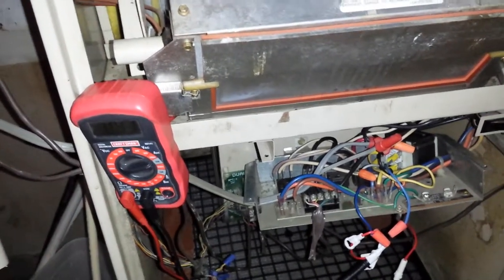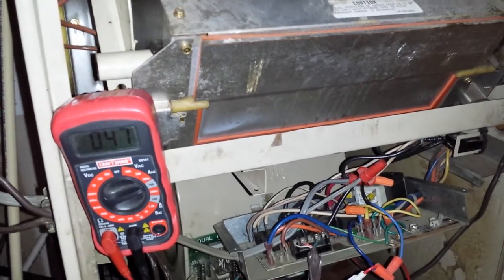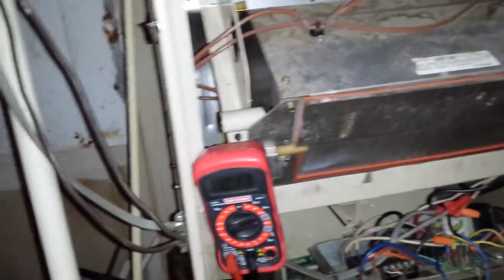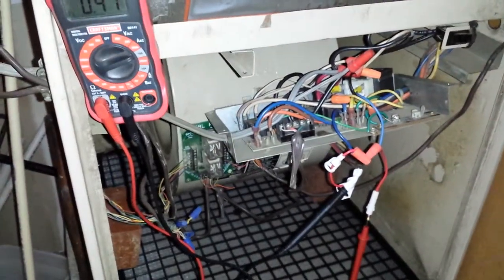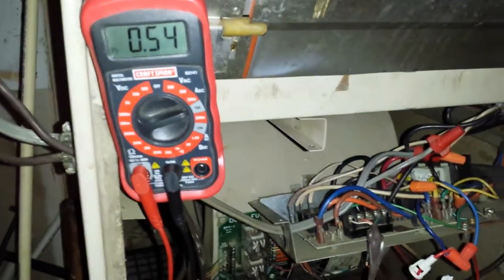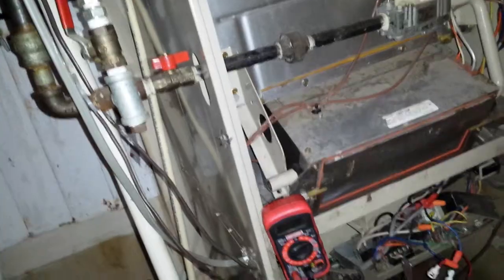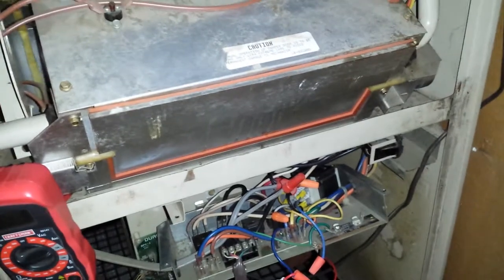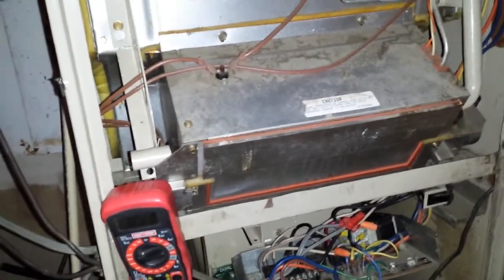10 oge short vs long OGE OG&E energate SmartTemp Thermostat Smart hours Smarthours Breaking my HVAC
showing amp draw at rest 410 ma
and 500ma just with fan on not heat or cool
then it can go up to 1 amp draw (on other video) *thats over drawing from the transformer as when the thermostat useses its 400 more it exceeds the rated digital and resistive output thus cylcing.

thermostat can add 400ma more when it goes in high power mode thus over powering transformer thus causing thermostat recylcing thus short cycling our unit.

as with resisitve components you just use the VA rating for the draw and stay under 80% with digital (inducturs capiacitors etc) the VA rating is not the same thus you only can use 60-70% along side analog its a bit wonky math.
oge tech recomended a 70 va last year but only put in a 50va and never put in what they recomended.
also i found a bad fuse holder they had put in (OGEs first hvac tech last summer) hill an co and oge techs didnt find that.

i made a better video with 2 cameras but one died out so im syncing it back up or may just make a new video.

so the long version short.
Oh and OGE sent a settlment lettter offering to settle for chump change and didnt say they didnt take responsibliltiy Etc. ie they kept them selfs on the hook
last year may'ish 2012 we got the OGE OG&E Smart Thermostat Smart hours Plan
1.The First thermostat was installled incorectly.(not set up for our heatpump system)
2. 2nd tech started words with me and that unit falted.
3. they replaced it a 3rd time (or told me they did)
4. then the HVAC system heater/air handler inside and heatpump unit outside started having issues.
4.1 oge brought there own tech and he replaced fan capacitor.
4.2 and they recomended a 70va transformer but when got back from truk only had a 50va so they put that in But never put a 70va in (who knows why it needs such a big xfmrer.
4.3 they say the defrost board is bad (so do i) but couldnt check then it was summer (never replaced)
5. then we didnt use the system and i was sick so a bit later we tried using the AC only to find it didnt work.
6. i called oge and said i wanted my own tech.
6.1 my tech came out said fan motor bad and defrost bad. (couldnt check the system further as you fix it then check vs making guesses)
so im waiting for that to get done and im blown off by jesica from oge.
i call arron exec at oge they then say whats it take, hvac system replacement Per shown and as it hard clycled it so much who knows how bad it is (money pit cheaper to replace now)
thats when oge says they no longer are responsible.
but they are LOL..
im suing at this point. and i will win as they never checked the system before putting there controller on then when there was issue the attempts to resolve where only when i called over and over again.
they dont relize its on tape when are these companies going to learn its better to fix than have to be publicly shamed..
i will be updating here and on my personal page
it will have every thing about this and the suit.